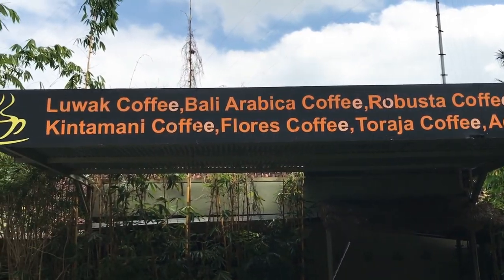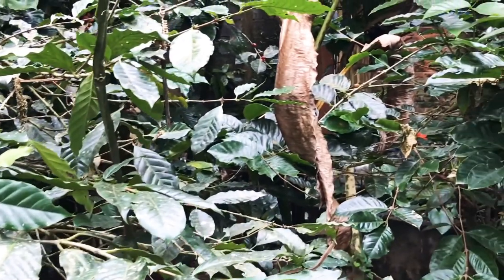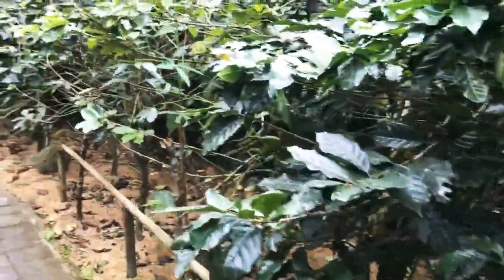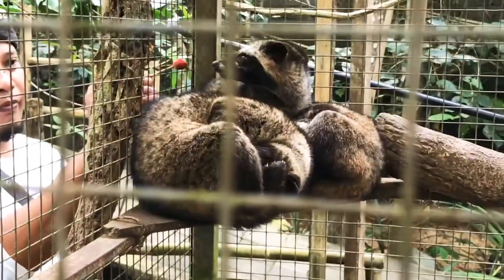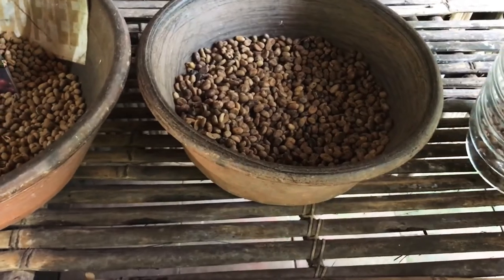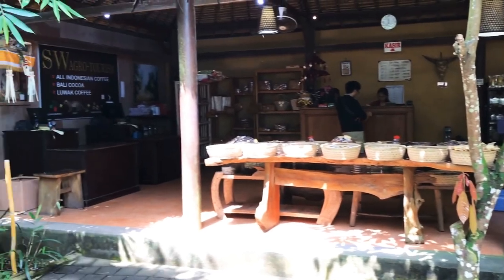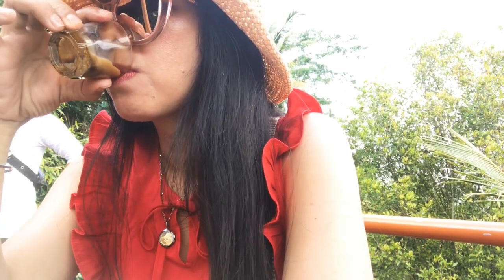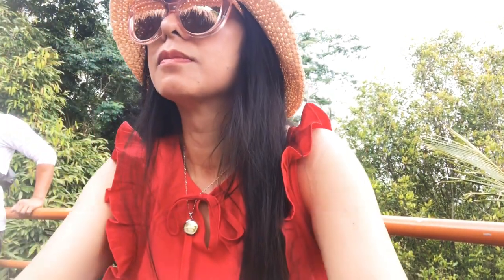KOPI LUWAK - MOST EXPENSIVE COFFEE FROM CAT’s POOP? 😳🤭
I had a chance to try the most expensive coffee KOPI LUWAK when I was in Bali. It’s an interesting experience!